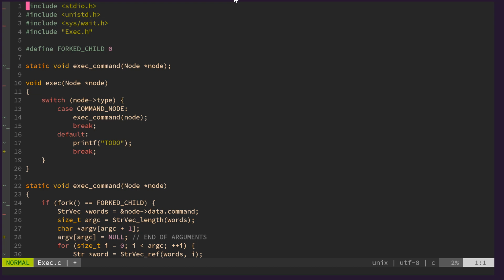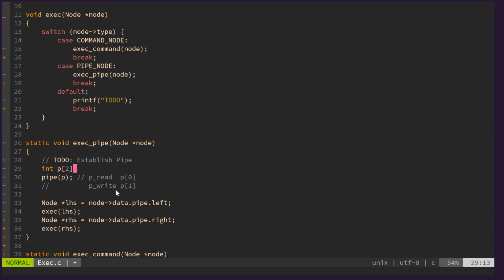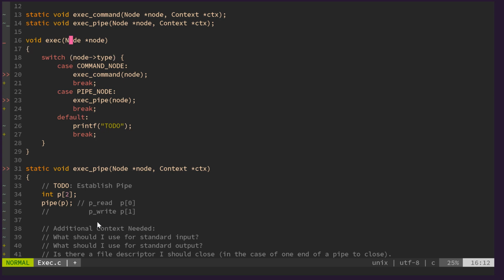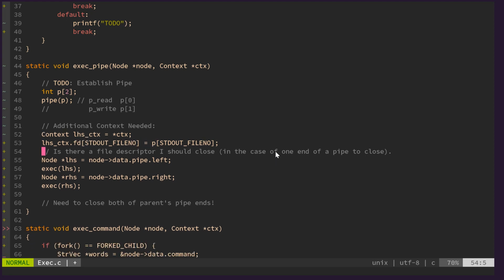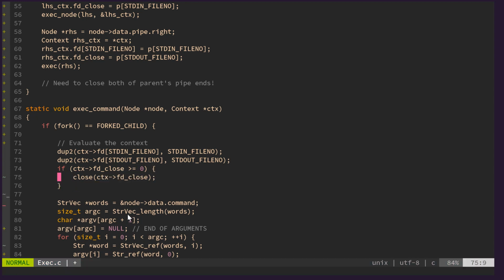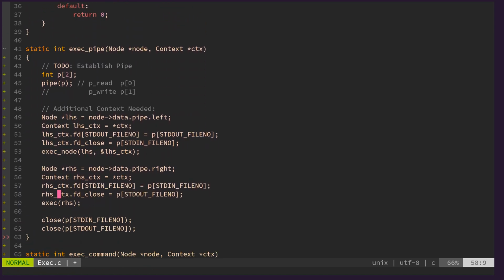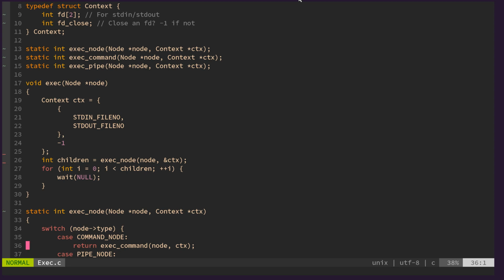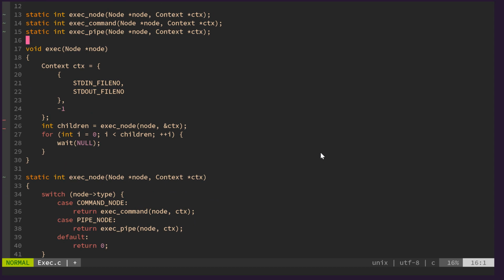39.3 - A Piping Hot Shell Tutorial